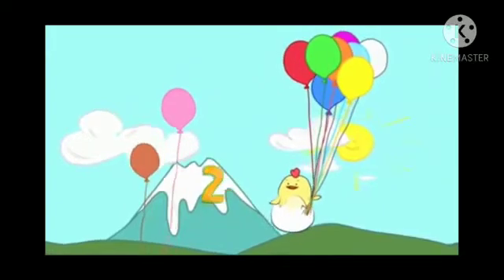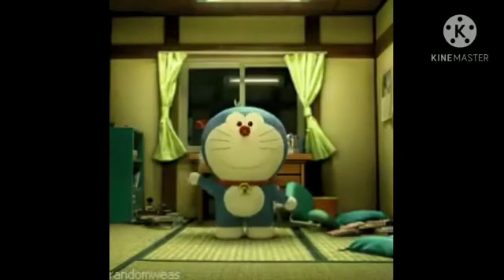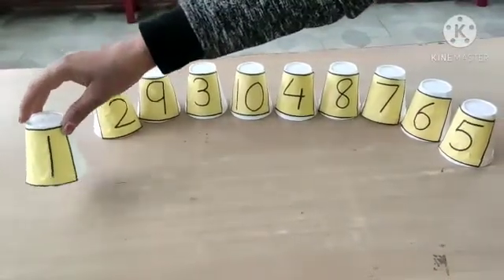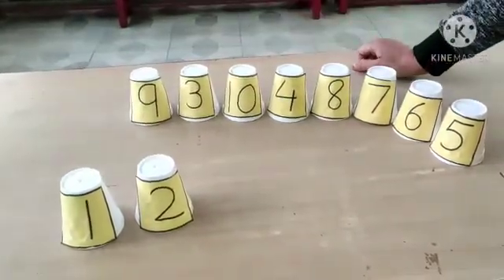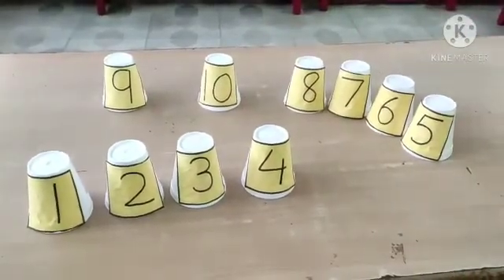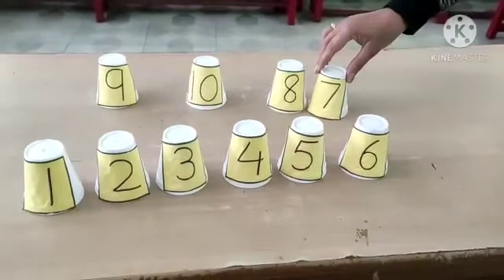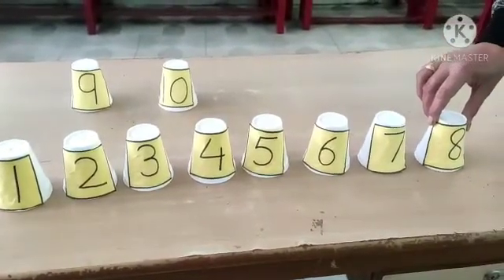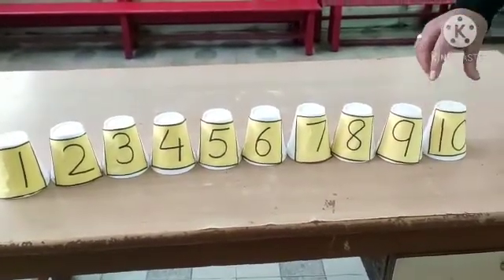video on sequencing of numbers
Video from Anu Randev